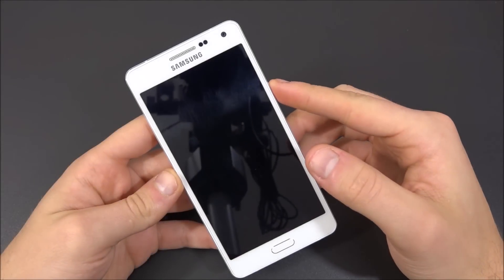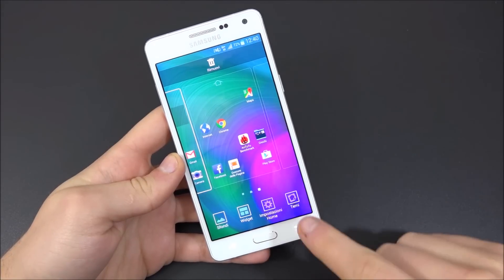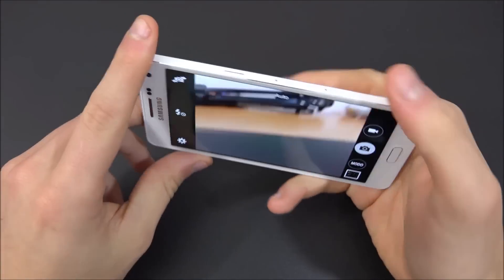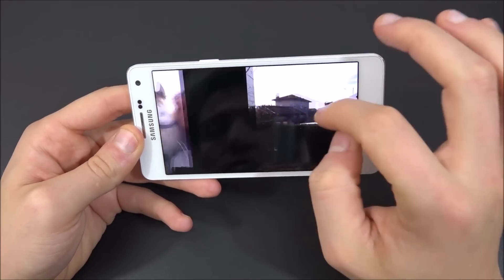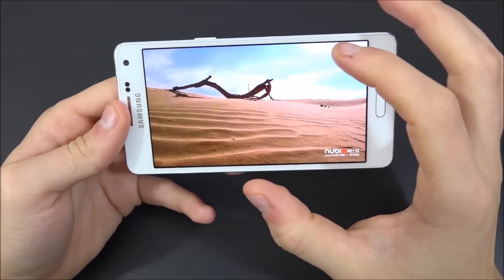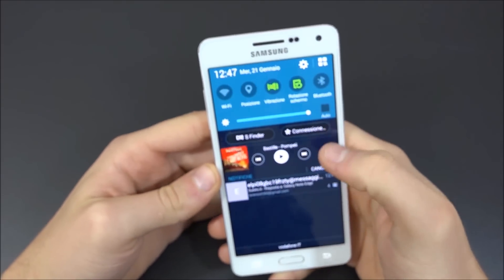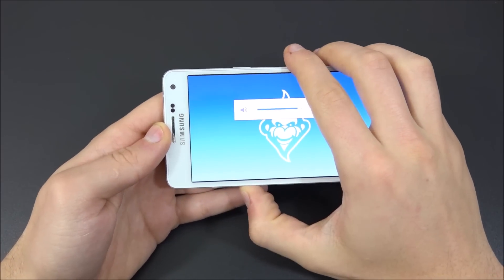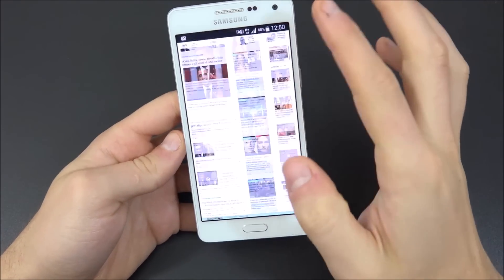Samsung Galaxy A5 english review by MobileExperience